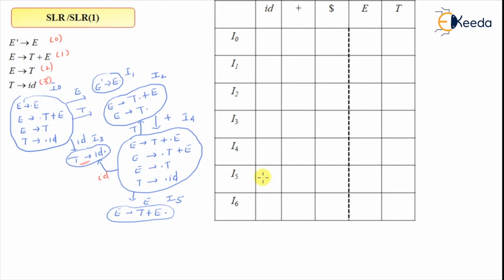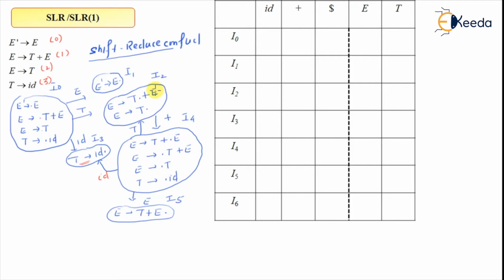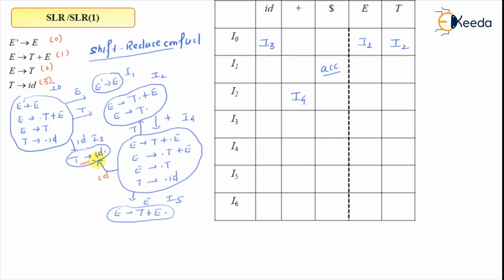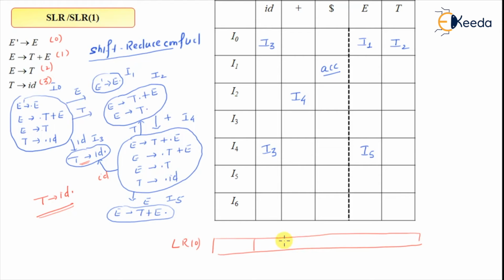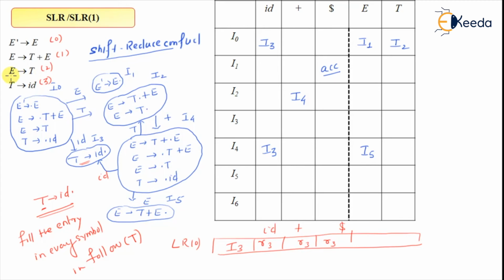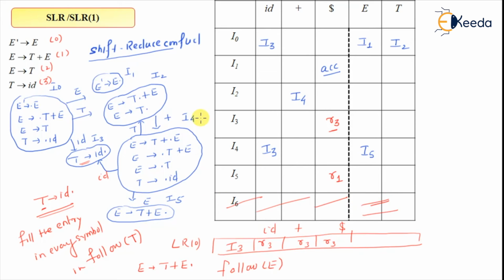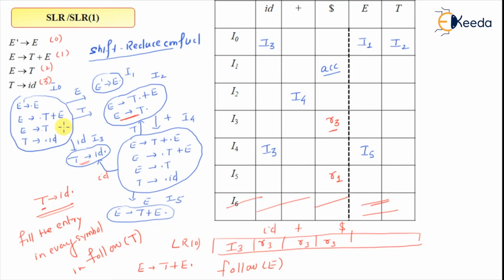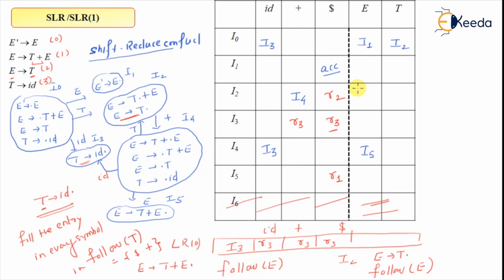Step-by-Step SLR Parsing Table Example for GATE | Compiler Design - I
Welcome to our comprehensive video tutorial on SLR Parsing Tables. In this step-by-step guide, we will break down the intricate process of constructing an SLR Parsing Table, a fundamental concept in Compiler Design.

📌 Understanding the essentials of Compiler Design.
📌 In-depth insights into SLR Parsing.
📌 Step-by-step construction of an SLR Parsing Table.
📌 Practical examples and illustrations for better comprehension.

Why SLR Parsing Tables Matter:
SLR Parsing Tables play a pivotal role in parsing techniques and compiler construction. They are a crucial tool for designing efficient compilers and understanding the syntax analysis phase. Mastering SLR Parsing Tables is essential for anyone pursuing a career in Computer Science or preparing for competitive exams like GATE.

Happy Learning.